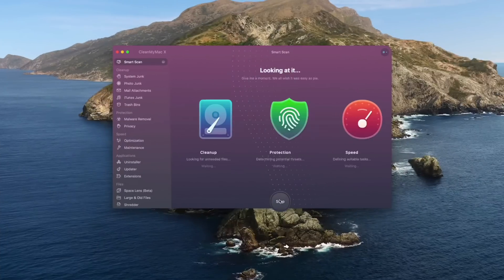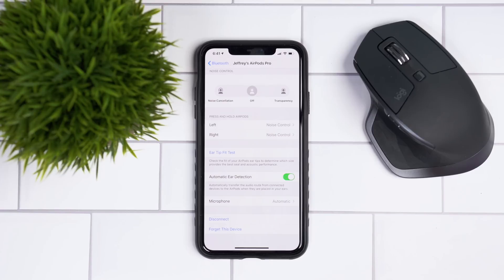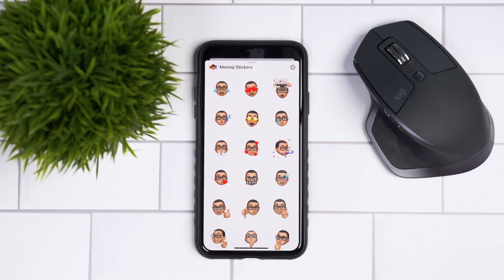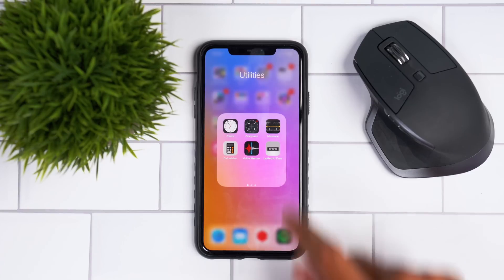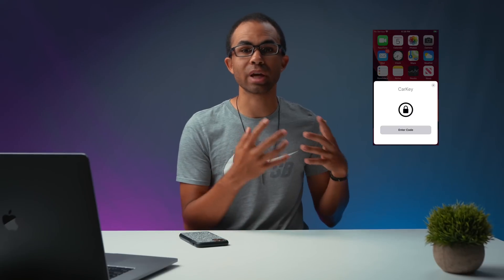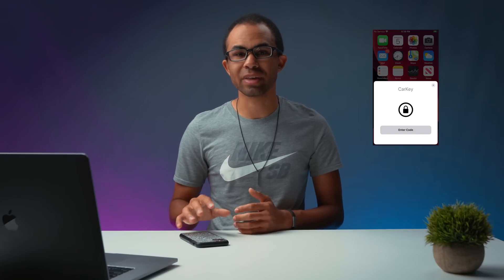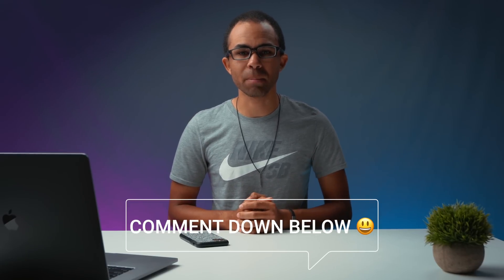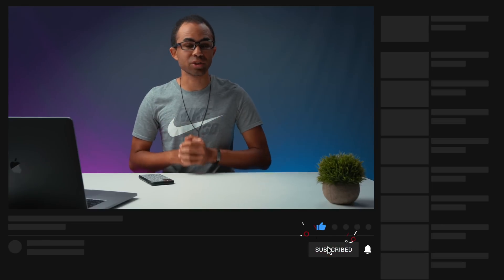iOS 13.4 GM Released! What's New?!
Today Apple released iOS 13.4! In this video we check out all of the new features/changes, give you guys real-life performance reviews, and of course, we’ll give you our recommendation on if you should be updating to this latest version of iOS.